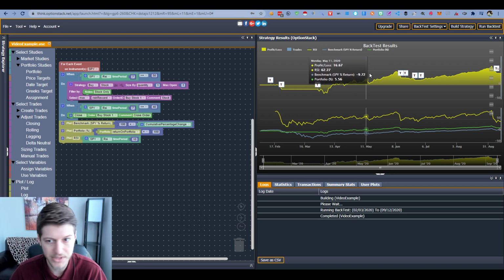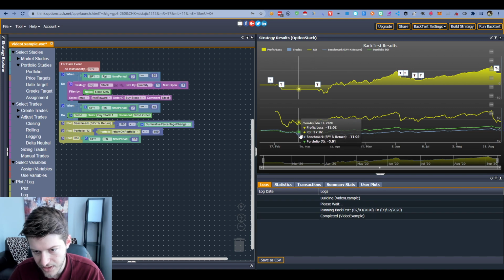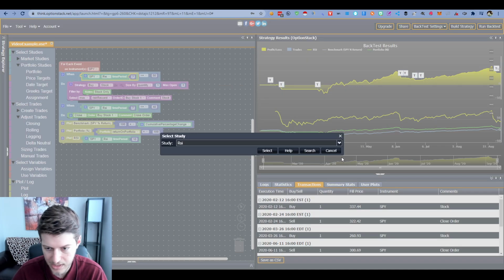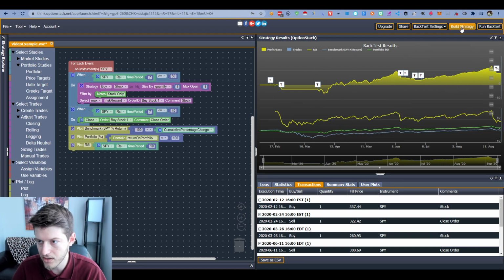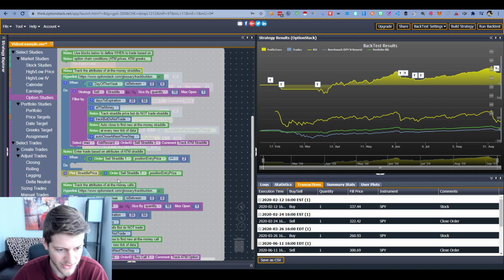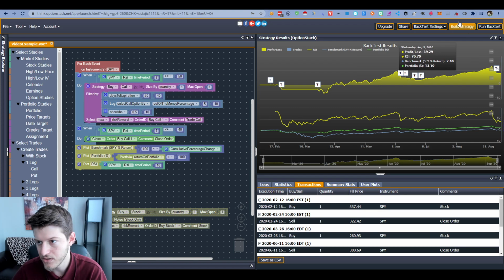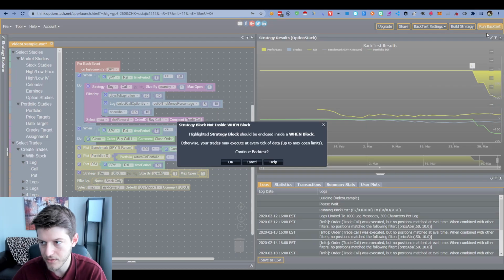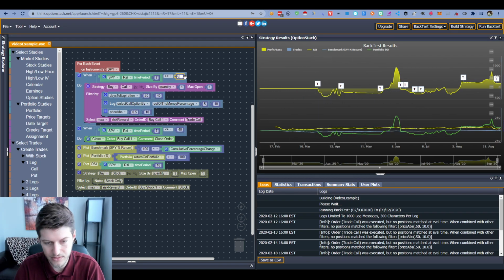Backtest Options without Coding! optionstack.com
All free at optionstack.com. Learn to trade options without risking your money

Normally backtesting options is only possible either by hand or by experience programmers coding it but this website is different! It let's you create and test your complex options and stock trading strategies with no code at all. It's very similar to how kids learn to code like Scratch with stocks and options!

What does Backtest mean in stocks?
Backtesting is the general method for seeing how well a strategy or model would have done ex-post. Backtesting assesses the viability of a trading strategy by discovering how it would play out using historical data. If backtesting works, traders and analysts may have the confidence to employ it going forward.

What exactly are stock options?
A stock option is the right to buy a specific number of shares of company stock at a pre-set price, known as the “exercise” or “strike price,” for a fixed period of time, usually following a predetermined waiting period, called the “vesting period.” Most vesting periods span follow three to five years, with a  certain percentage of options vesting (which means you’ve “earned” your shares, though you still need to purchase them).

OptionStack is an institutional platform to build and test your stock & options trading strategies. Our mission is to empower all investors to achieve their financial goals. We believe no one cares more about your money than you. And with the right set of tools, you can manage your investments better than anyone on Wall Street!

Automated Options Backtesting
Unlike other options analysis software, Option Stack’s patent-pending software automates the whole process of backtesting your stock & options trading strategies! No more manually wading through data by hand!

Stock & Options Trading Systems
Ridiculously easy to create and test your option trading strategies, from buying single puts / calls to adjusting complex option spreads (vertical spread, straddle, butterfly, iron condor, jade lizard, etc..).

Your Edge
If you are the kind of person that wants total control over your stock & options trades, our Patent-Pending Options Analysis and Backtesting Platform can give you that edge!